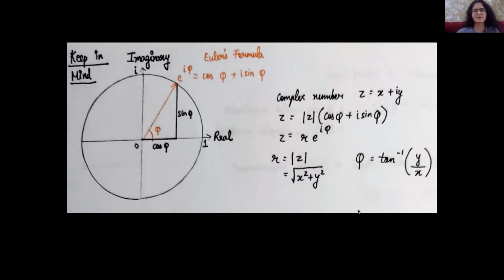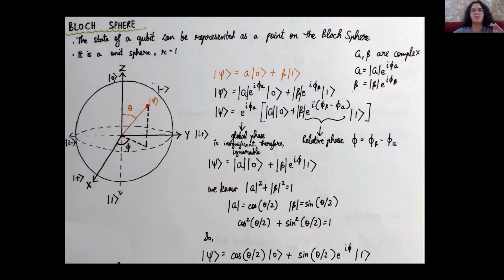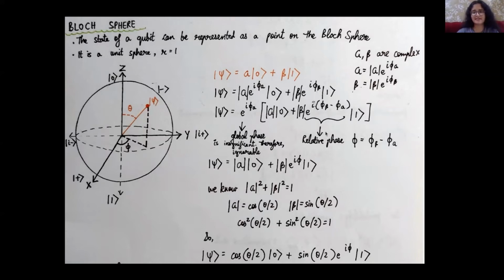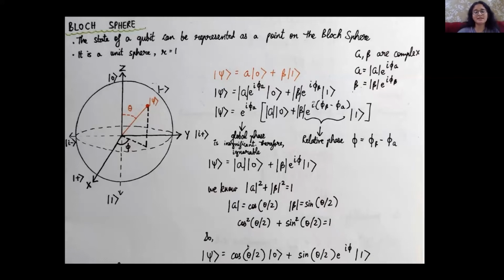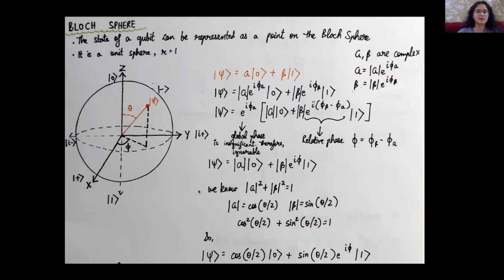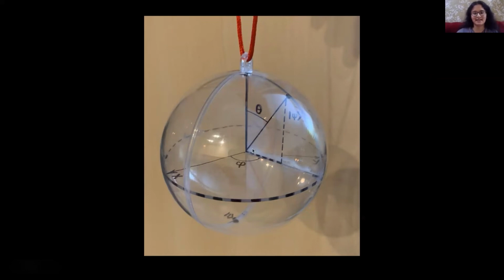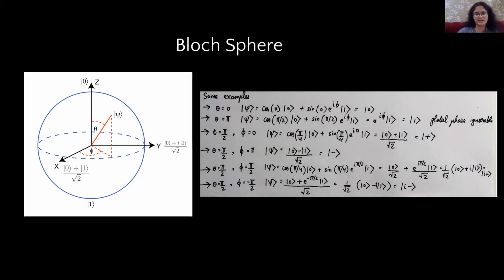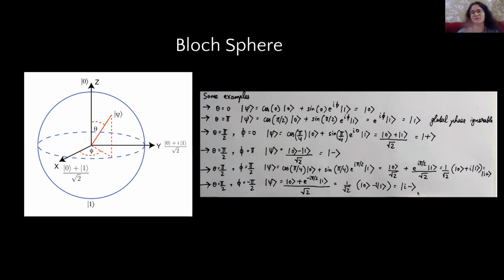Representing Quantum States using Bloch Sphere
Bloch Sphere Reference Sheet

Speaker:
Sanya Nanda
AI/ML Mentor DSC TIET